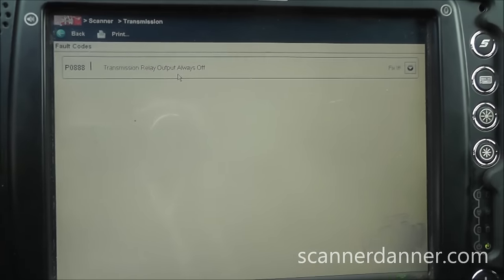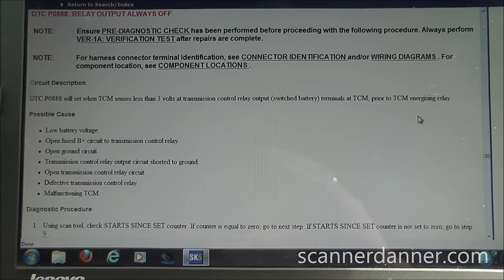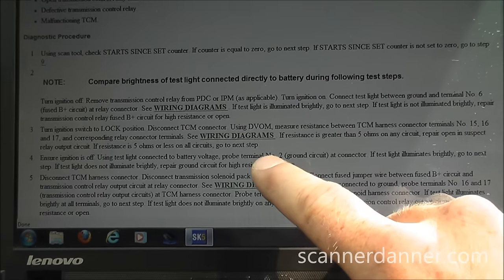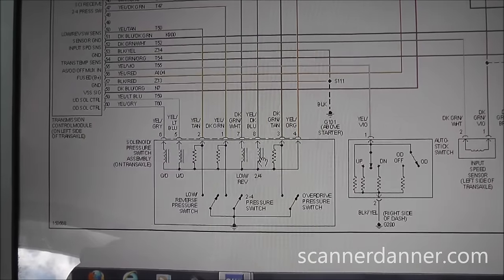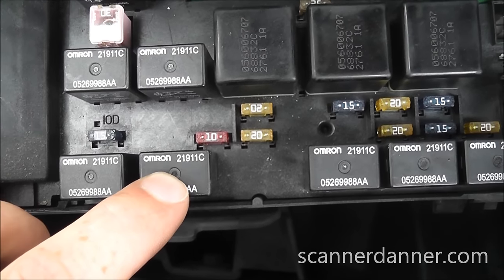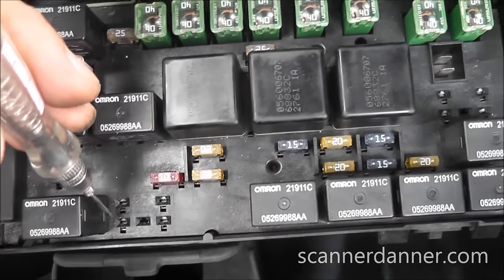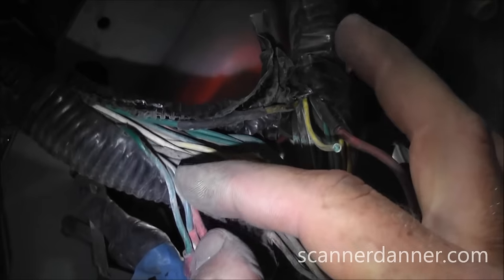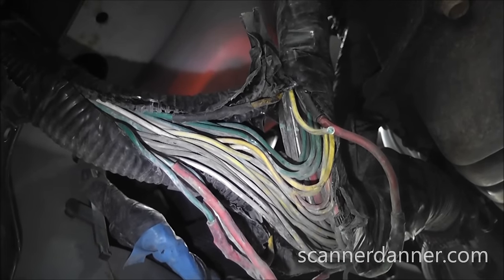Transmission No Shift Case Study (P0888)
To learn more of testing procedures shown in this video, go
This is a 2002 Dodge Caravan that is stuck in second gear. This is known as limp home mode or transmission limp mode. In this video I cover the following:
How to test a computer controlled relay
How to do a loaded circuit voltage drop test
How to determine if a relay is power or ground side controlled.
How to test for an open circuit
Why the computer enters limp mode
P0888 Flow Chart
Transmission wiring diagram overview
Transmission solenoid power